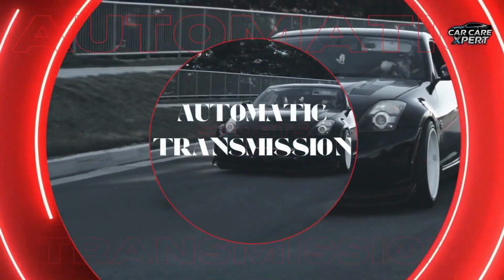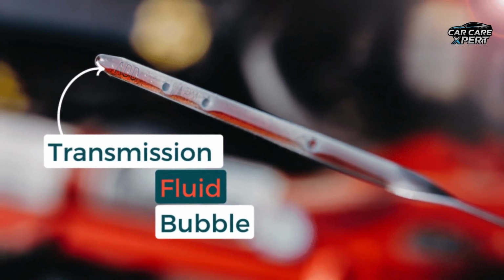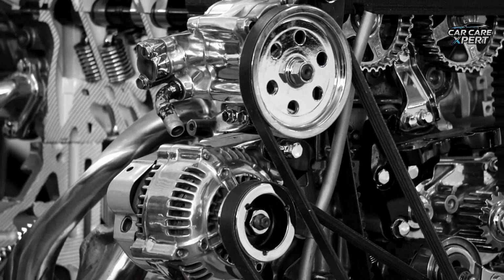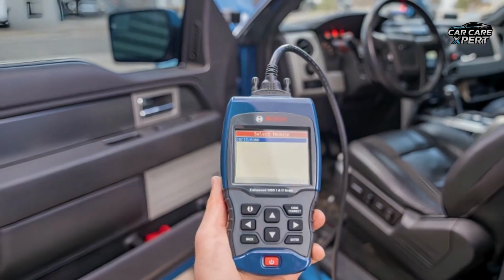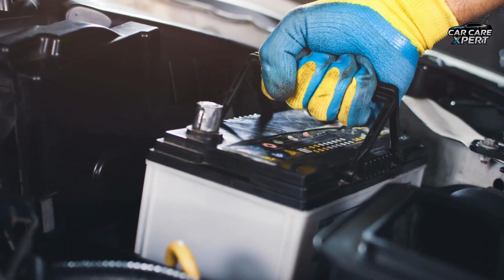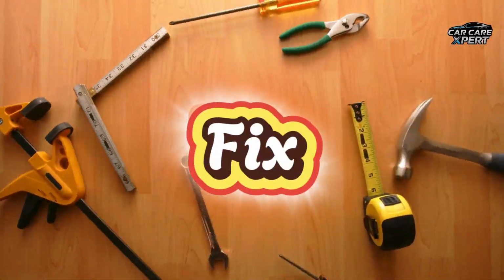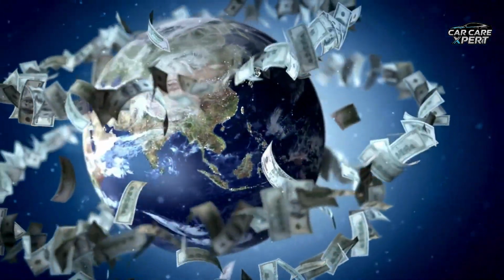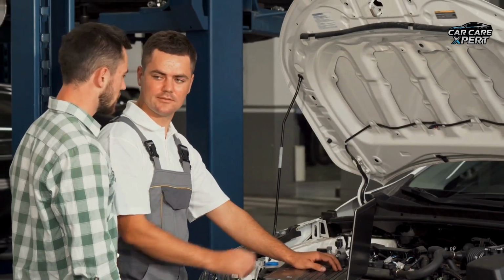13 Common AUTOMATIC Transmission Problems You Can FIX Yourself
🚗⚙️ 13 AUTOMATIC TRANSMISSION ISSUES You Can Fix WITHOUT a Mechanic!
Think automatic transmission problems mean a trip to the shop and a massive bill? Not always. In this video, Car Care Pro reveals 13 common automatic transmission problems you can actually diagnose and fix yourself—even if you’re not a pro!

From slipping gears to harsh shifting, fluid leaks, and weird noises, these are the issues drivers face most—and many of them have simple DIY fixes that can save you thousands in repairs. We’ll show you the symptoms, causes, and step-by-step solutions you can try at home before handing over your hard-earned cash to a mechanic.

✅ If your car feels off, watch this before you panic or pay!

automatic transmission problems
transmission slipping fix
diy transmission repair
car shifts hard fix
common transmission issues
automatic gearbox problems
car won't shift properly
transmission fluid leak
how to fix shifting problems
car jerks when shifting
check transmission at home
automatic car repair tips
low transmission fluid symptoms
fix car without mechanic
car care pro transmission guide